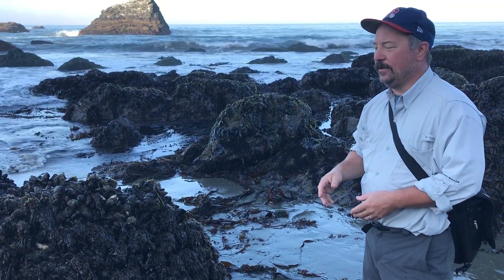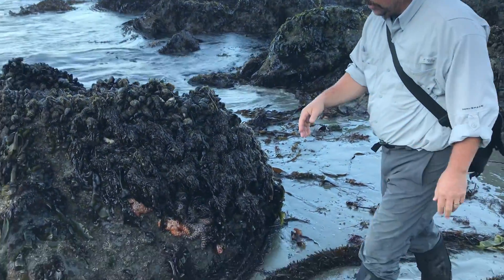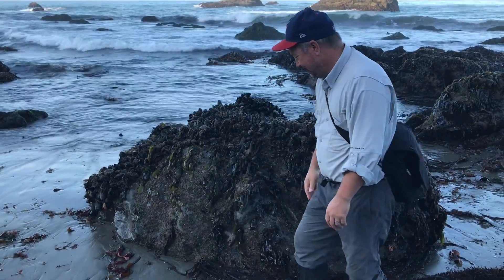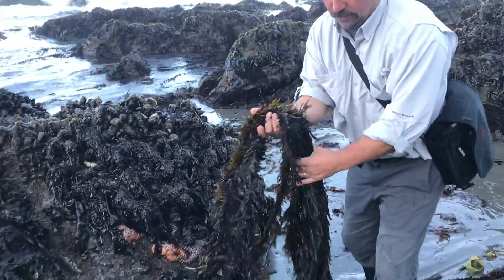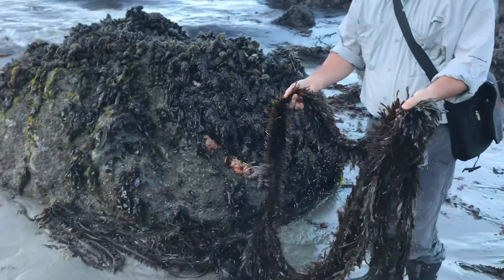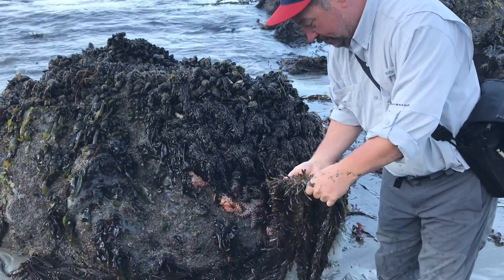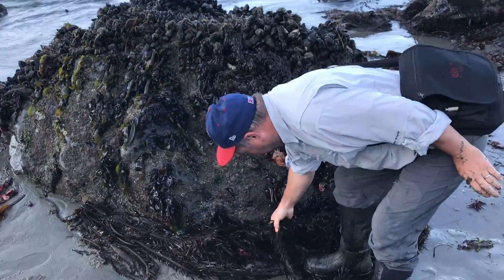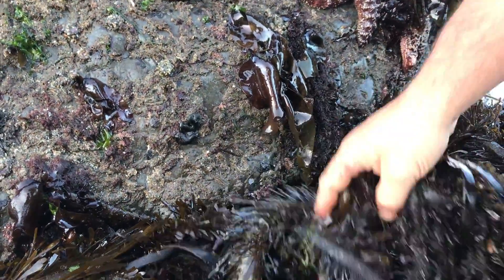Brown algae and gas bladders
California coast near Bodega Bay, 6 August 2020